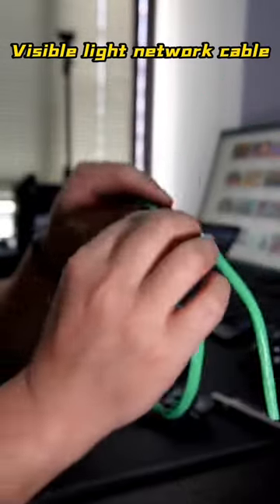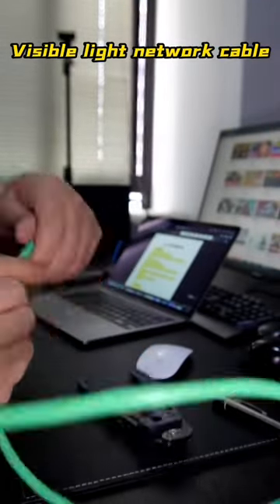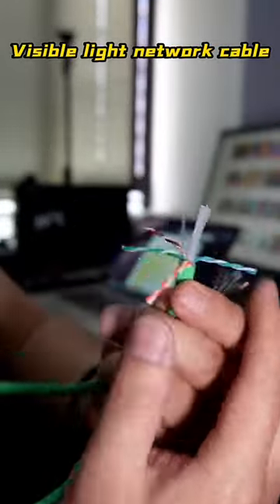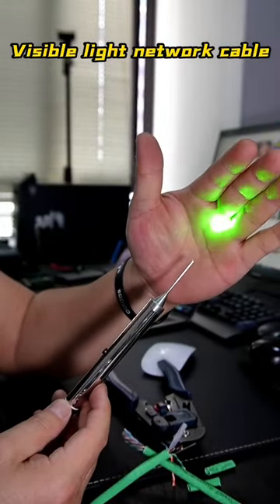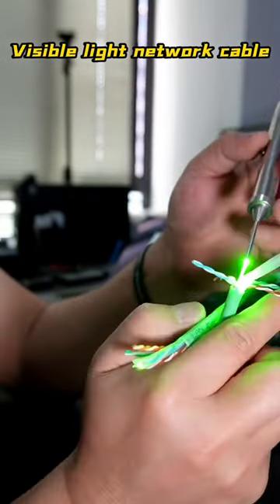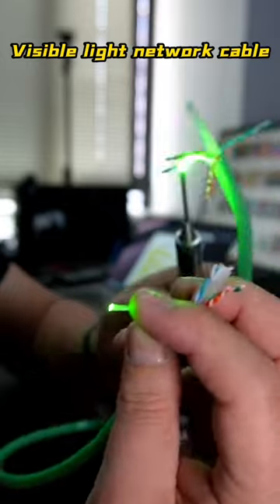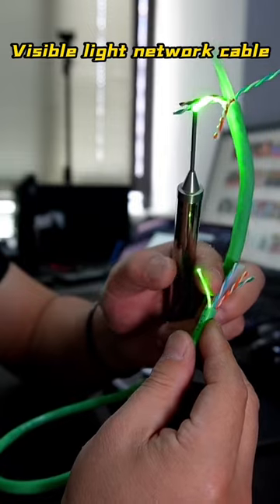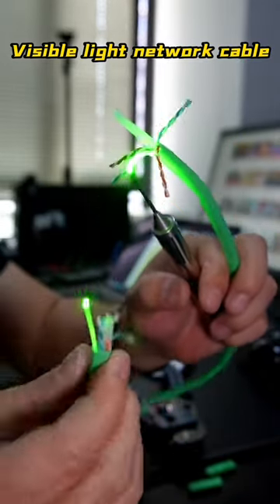Visible light network cable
Wire cable checking